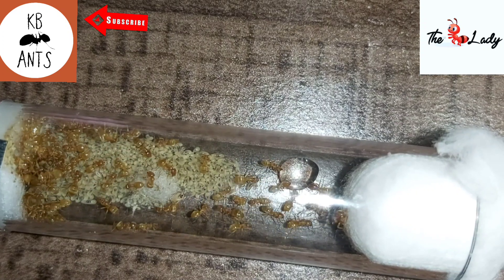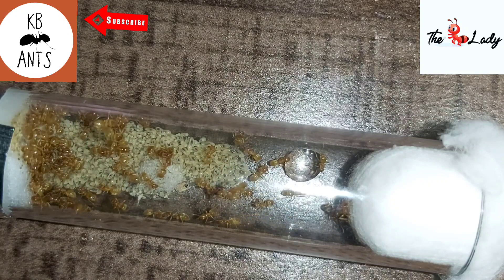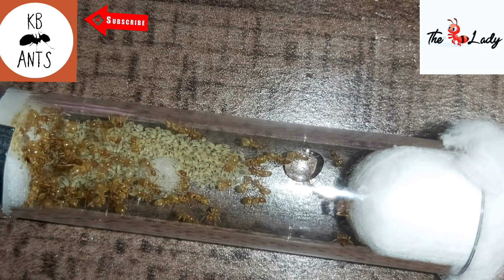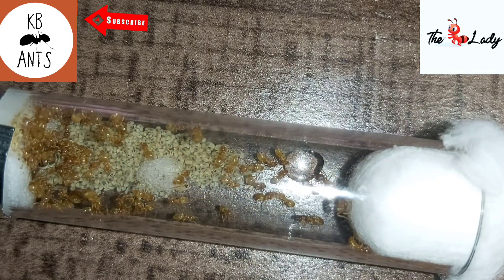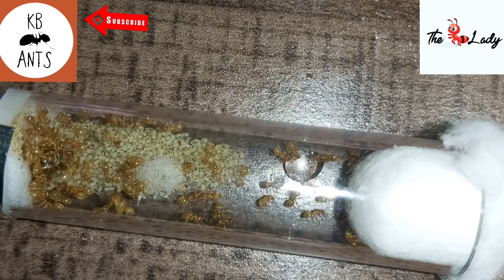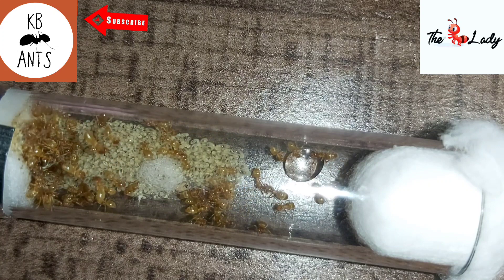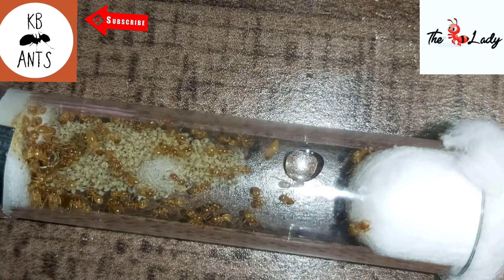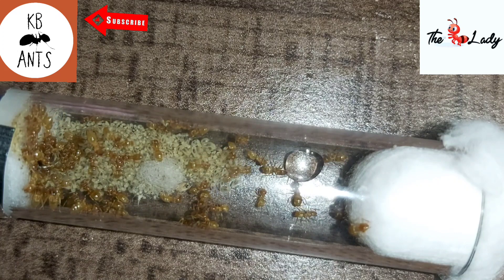Lasius Flavus Care (yellow meadow ant)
Hope you all liked this video and if you did please remember to like and subscribe all your support is appreciated 😀 Hi guys I hoped you liked this video if you did dont forget to like and subscribe also hit that bell icon to stay up to date with new videos 🐜😁